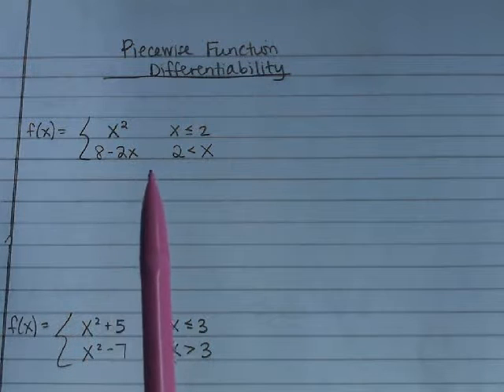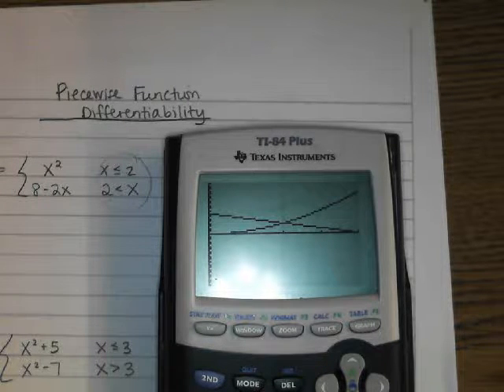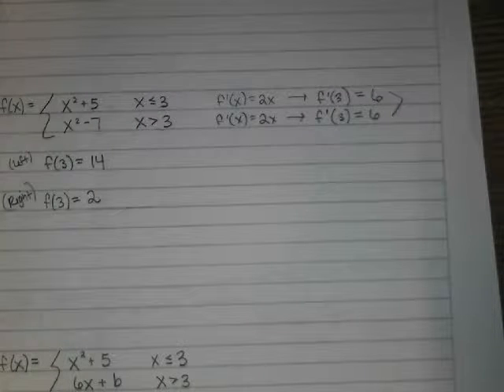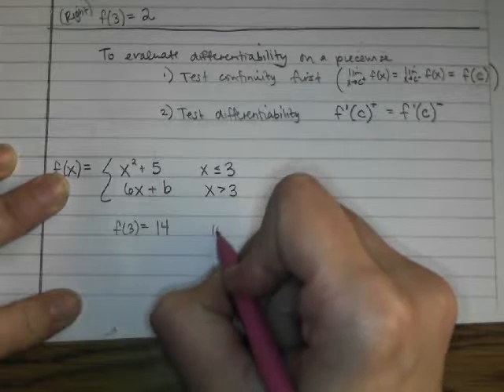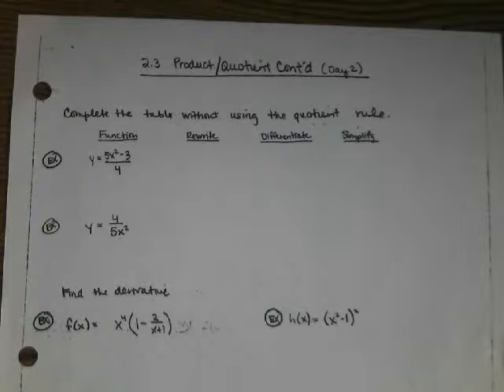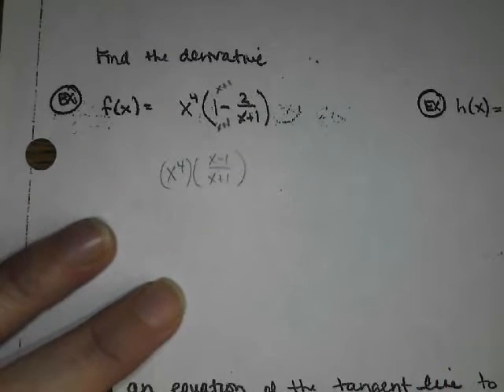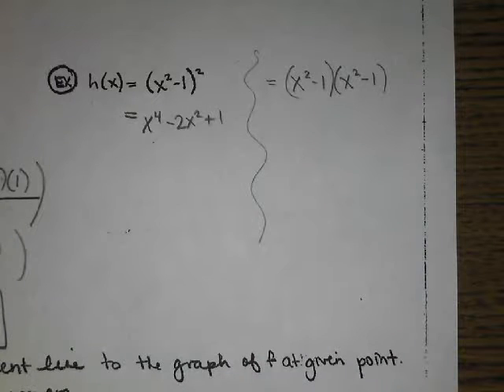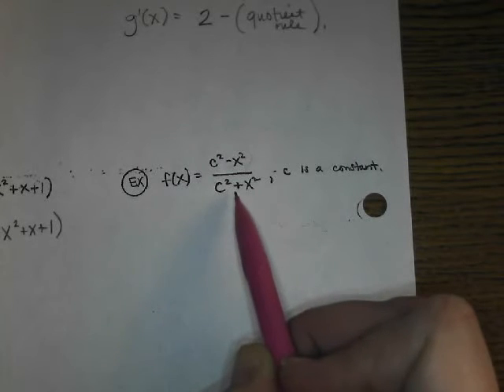4/6 Product Quotient Rule Notes